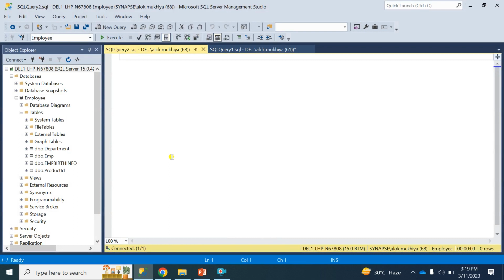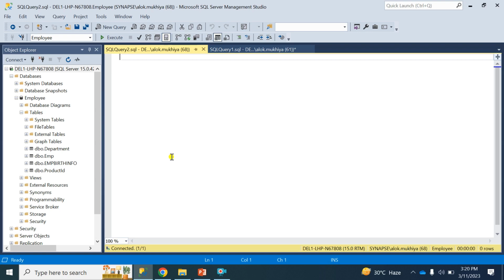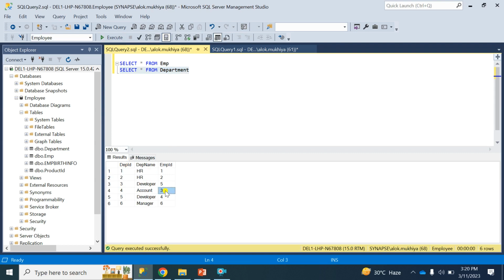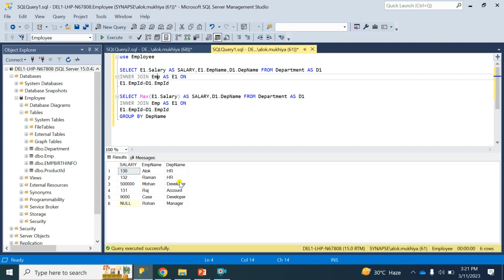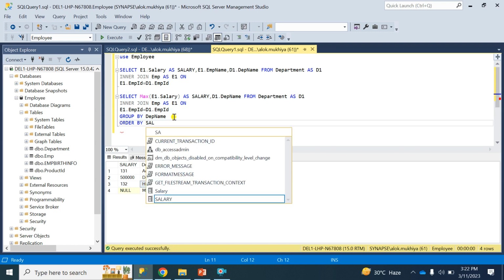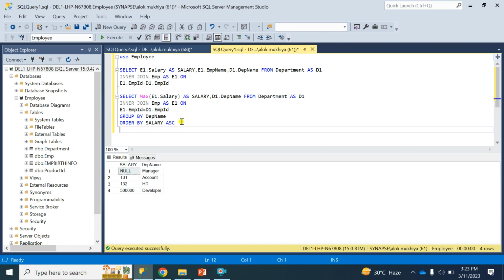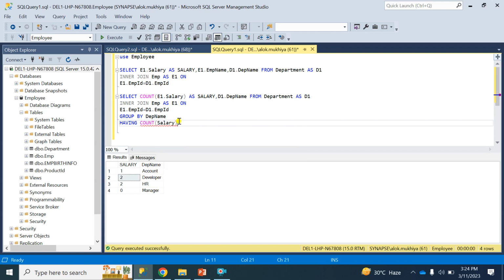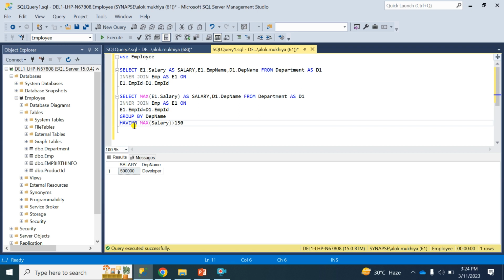Group by | having and order by clause in Sql| what is difference between having and where in sql.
Group by in sql and having clause in sql.
what is difference between having and where clause.
Order by clause in SQL.
Order by default sorting is Ascending order.

SELECT MAX(E1.Salary) AS SALARY,D1.DepName FROM Department AS D1
INNER JOIN Emp AS E1 ON
E1.EmpId=D1.EmpId
GROUP BY DepName
HAVING MAX(Salary) =150
SELECT E1.Salary AS SALARY,E1.EmpName,D1.DepName FROM Department AS D1
E1.EmpId=D1.EmpI